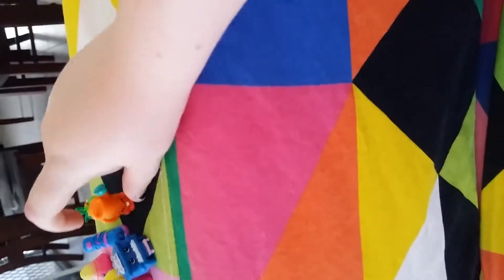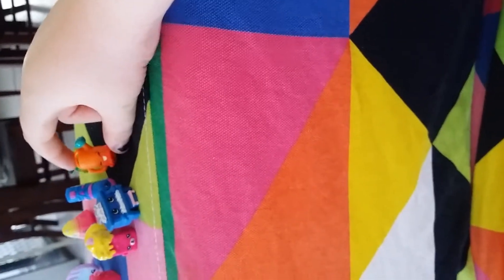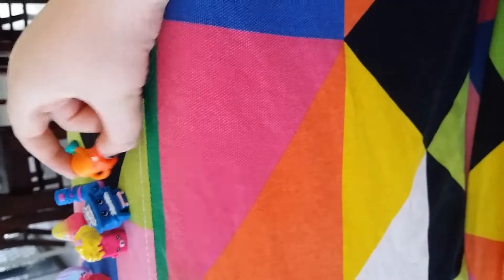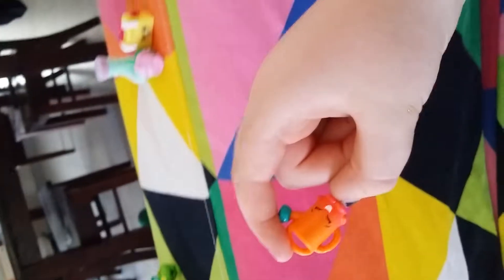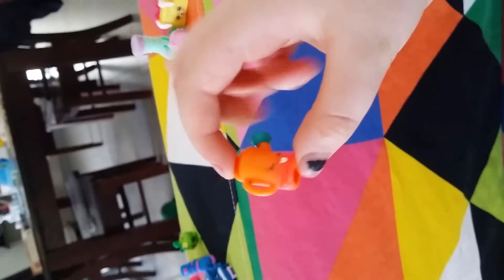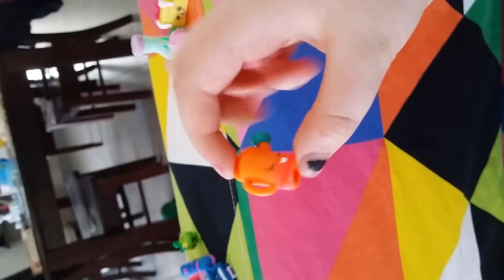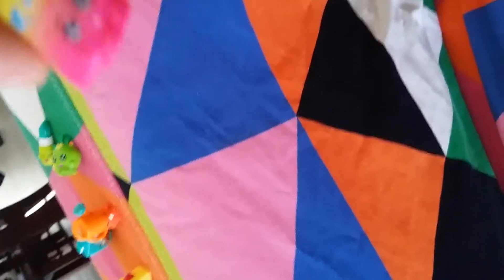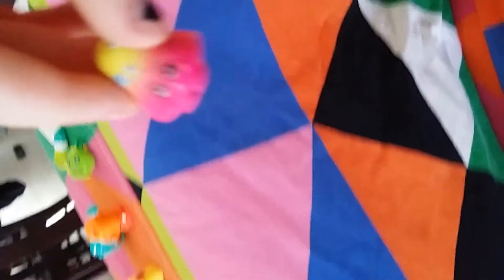Elijah's new shopkins!